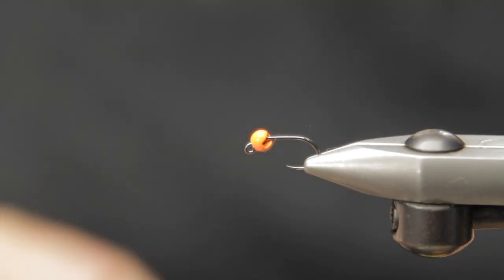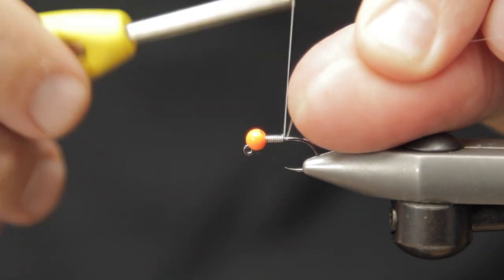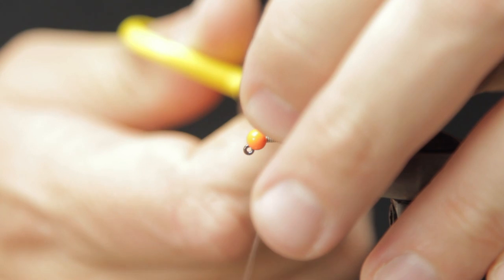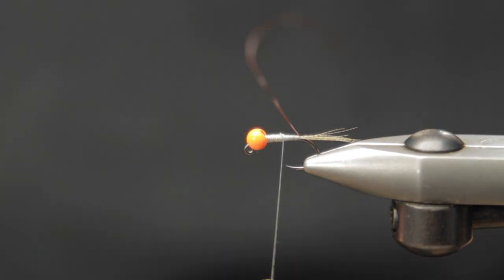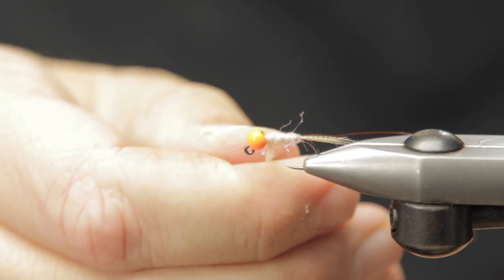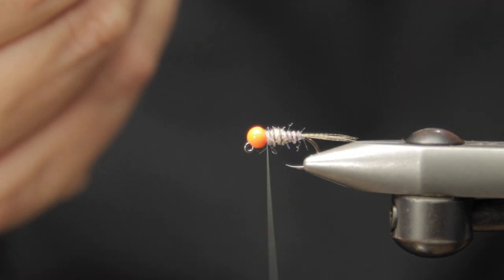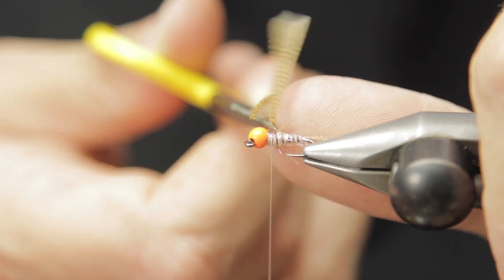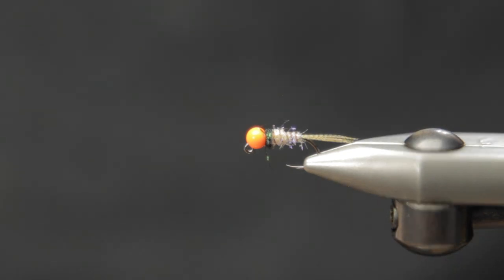Fly Tying Tutorial: Free Bird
This is a riff on the infamous Bird's Nest.  Here it is tied on a jig hook with a hot colored bead and contrasting collar.  A sturdy fly that can be tied in a ton of different colors, this is a great pattern for filling a box quickly.